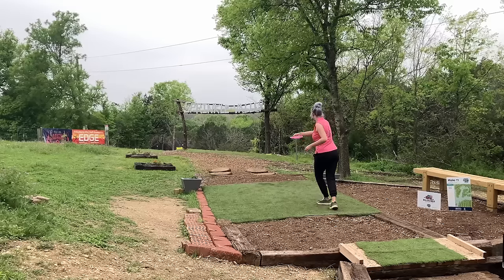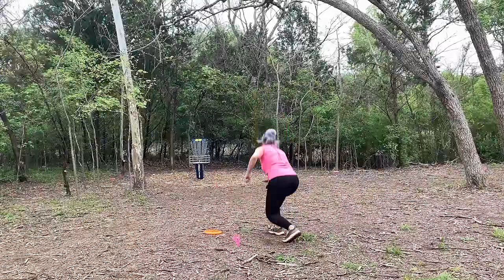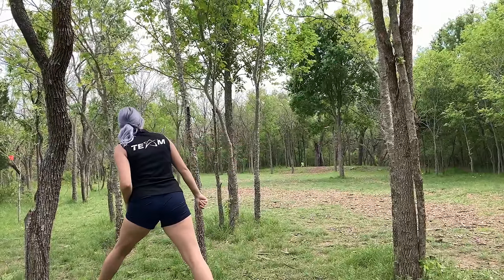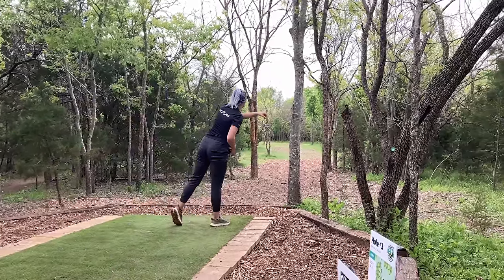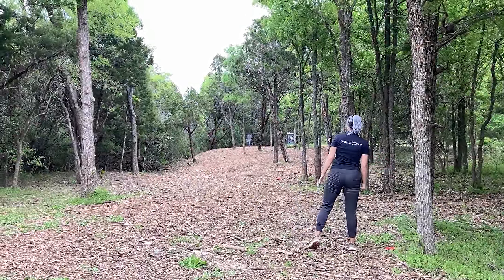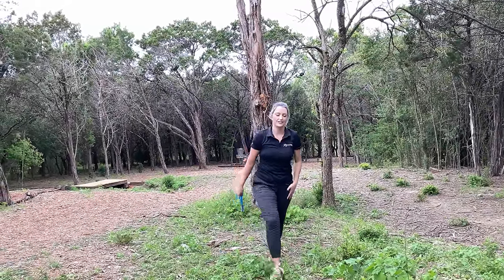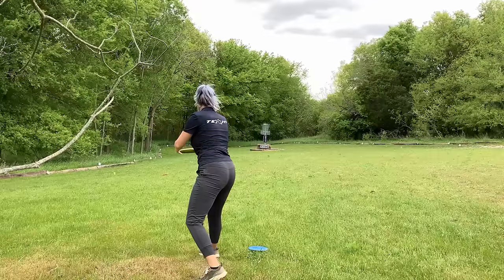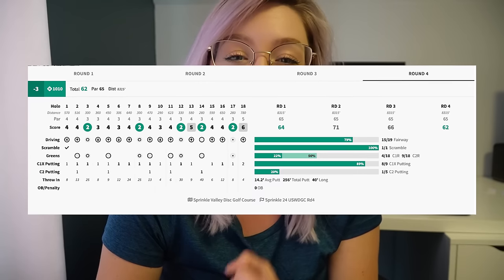I Shot A HOT ROUND at USWDGC! - Disc Golf Major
Hi theeeeeerre. Many people have asked when the USWDGC video was coming out and to be honest, we weren't planning on putting one out! Since ya'll have asked so nicely, I decided to whip up this video for you so you could watch my hot round on the final day. I hope you all enjoy and thank you for your support!